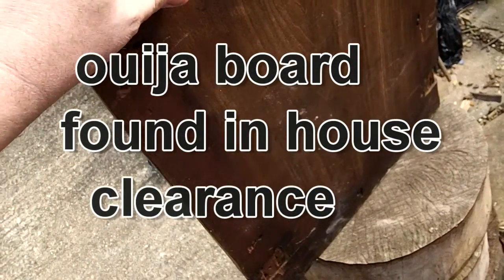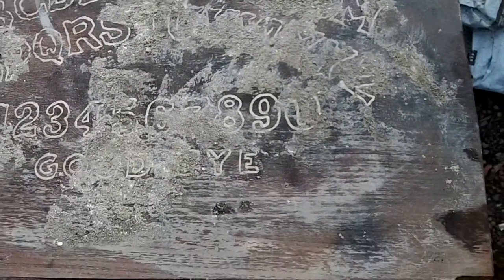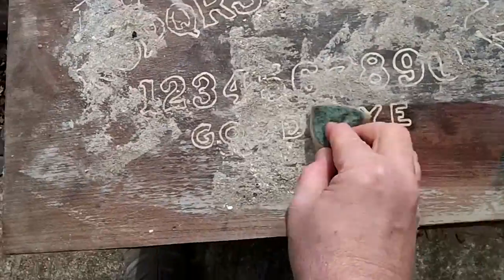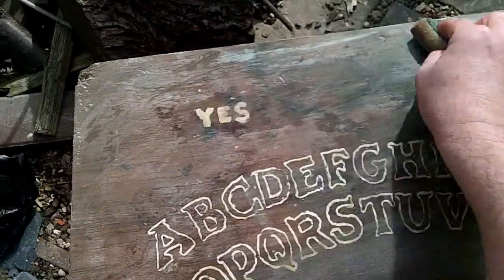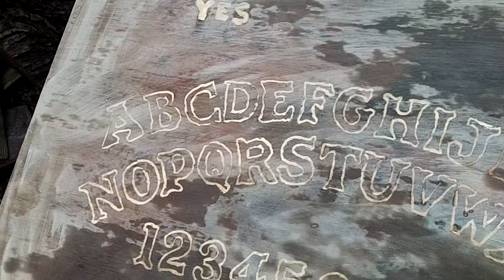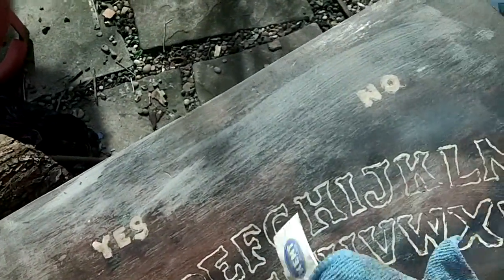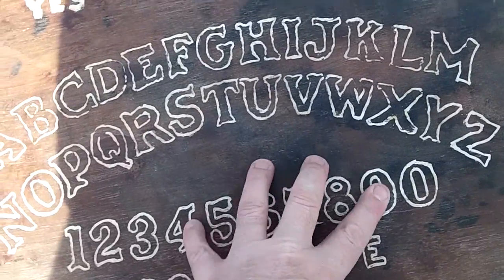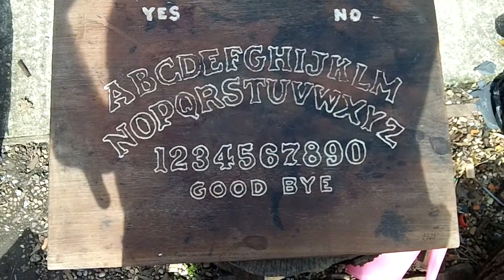Ouija Board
Ouija board found in a house clearance and given to me for fire wood